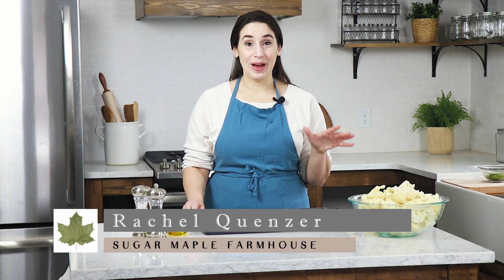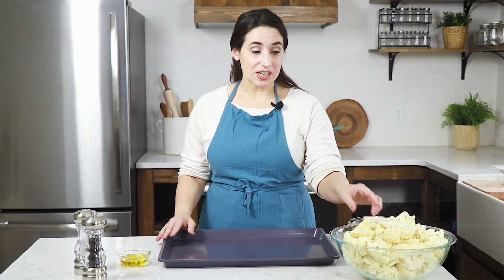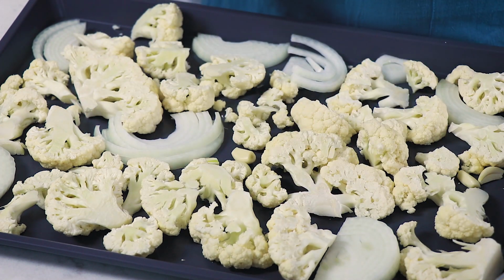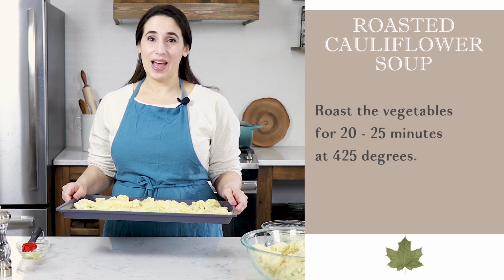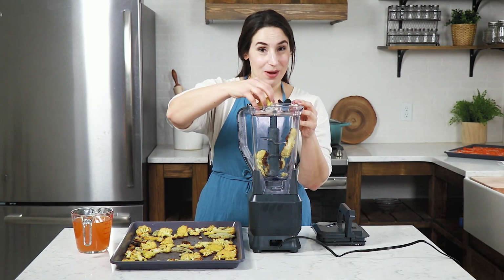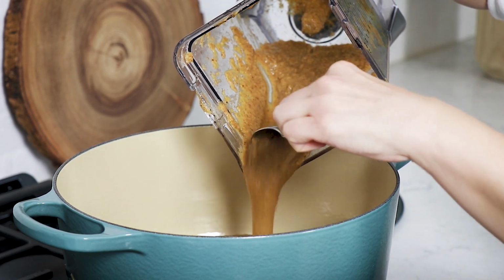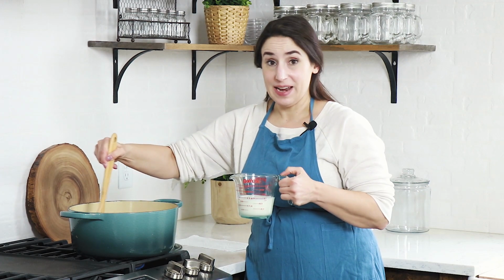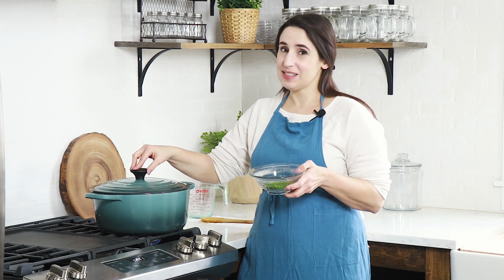How to Make Roasted Cauliflower Soup | FROM SCRATCH SOUPS | Winter soups and stews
This made-from-scratch Roasted Cauliflower Soup is one of the easiest winter soup recipes you'll ever make! It's perfect for colder nights and I love making from fall through March. It's filling comfort food in a bowl and only takes about an hour from start to finish.

Baking sheets for roasting
My favorite blender
Le Creuset Dutch Oven
Wooden spoons for mixing